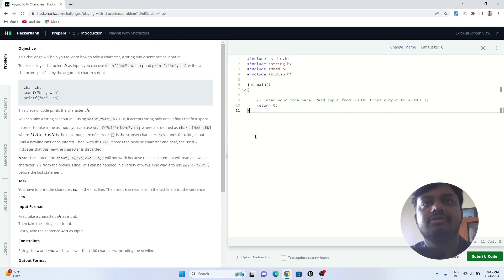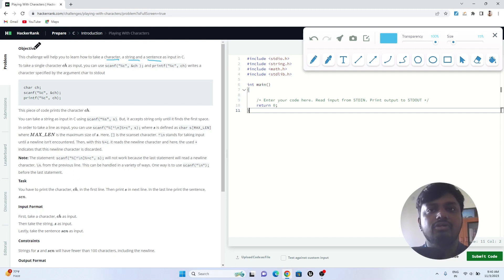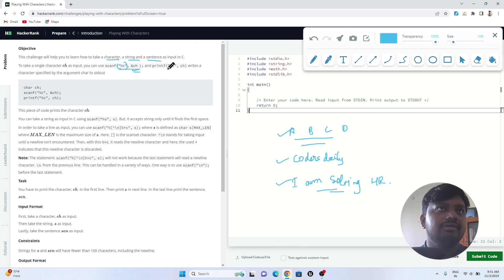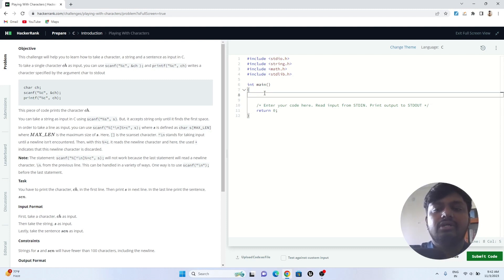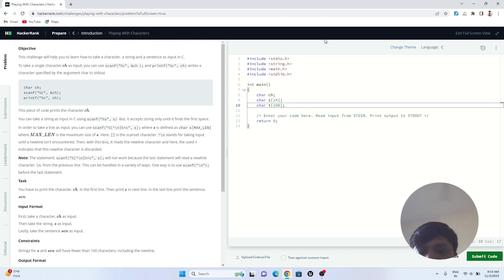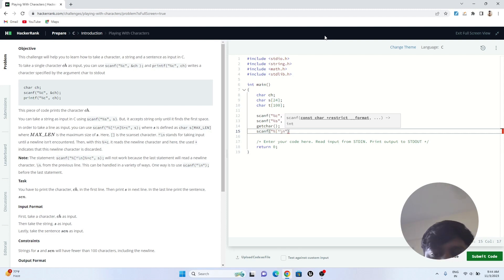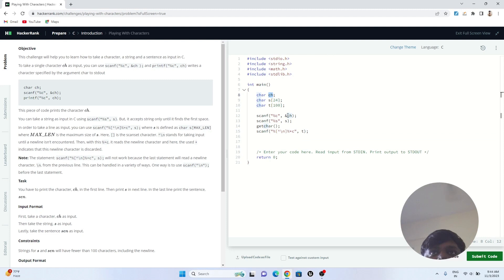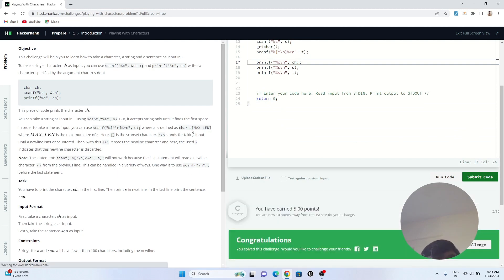Playing with Characters C Programming Hacker rank Solution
Explore a curated collection of C programming solutions by codersdaily on HackerRank. Enhance your coding skills and knowledge with these comprehensive and well-explained solutions to various programming challenges. Master the art of C programming and advance your coding journey with these valuable resources.